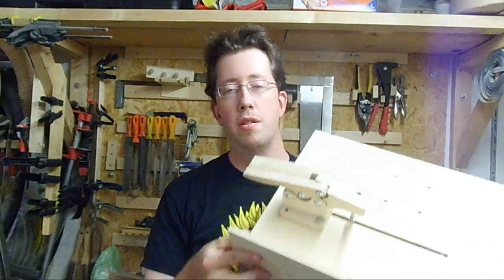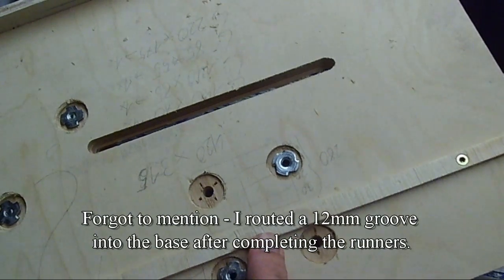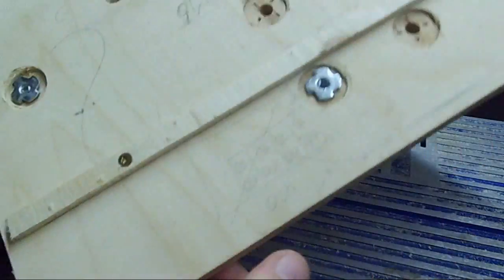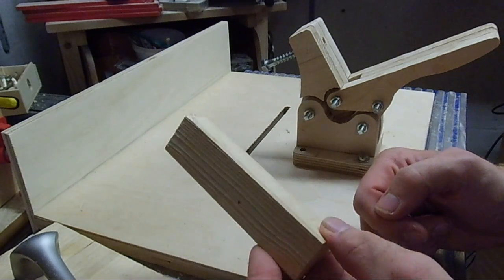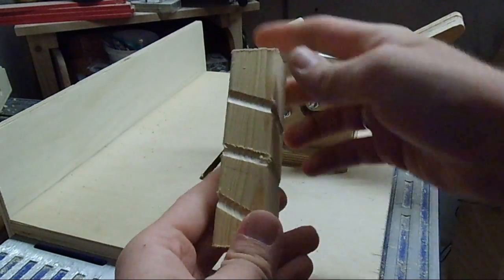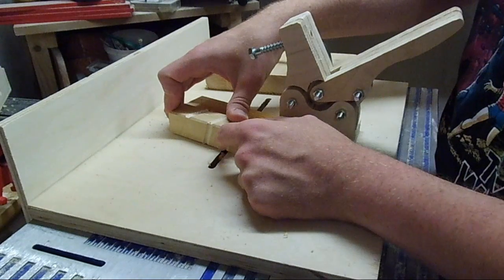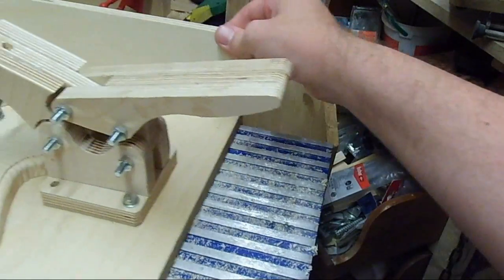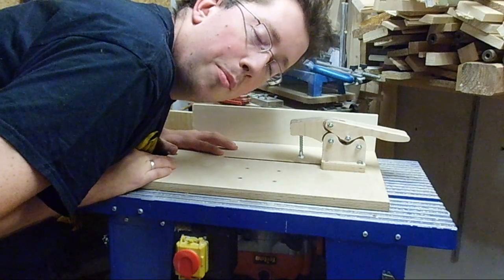Router Table Sled - featuring a simple spiral from square stock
Get more out of your router table using a simple sled. You might have seen this in the Conch Shell video but as promised here is a dedicated video about it, along with an experimental flute piece.

Check out the blog post with some additional info and ideas